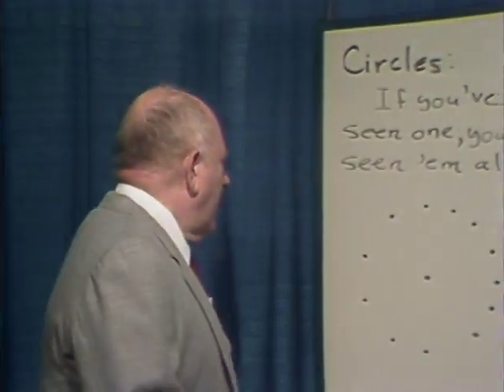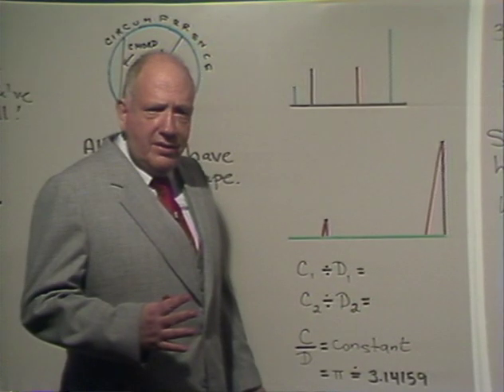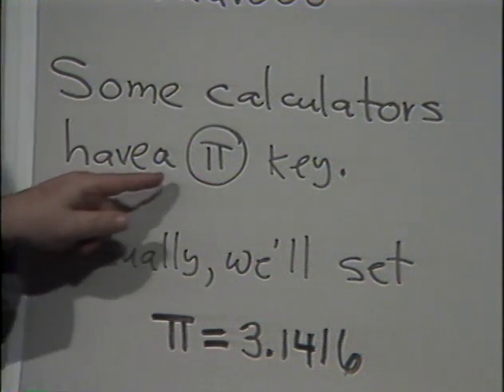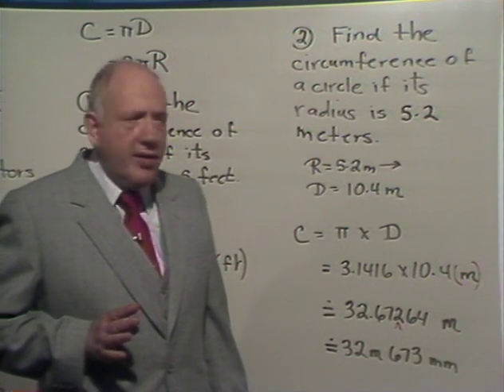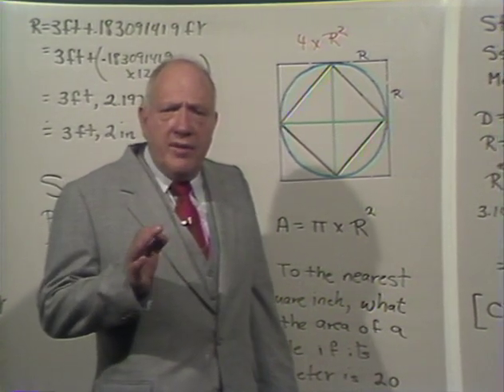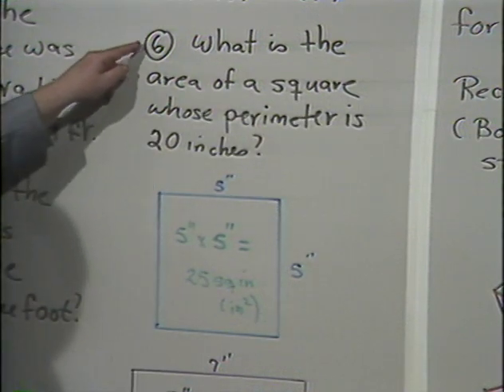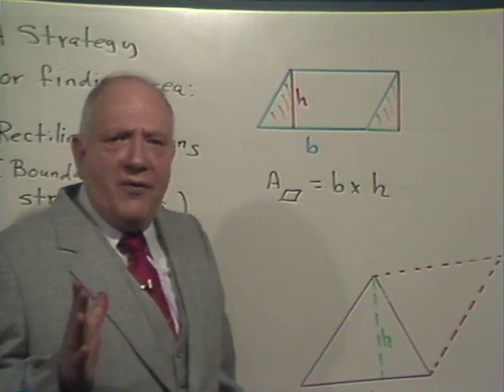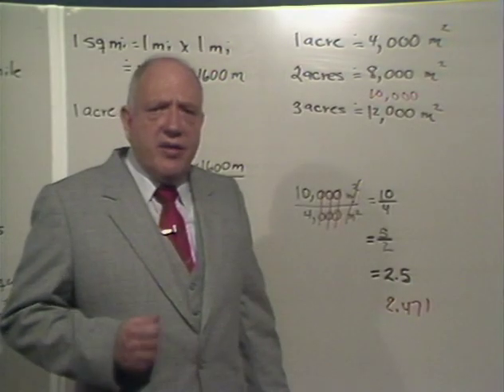Module 11: Appendix: More on Rectilinear Figures